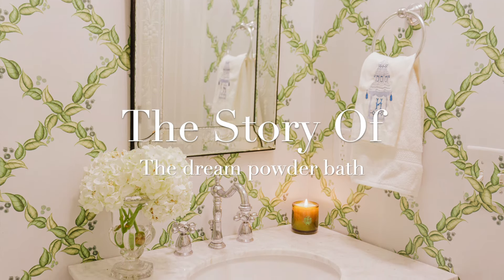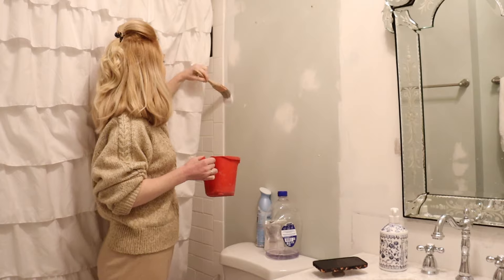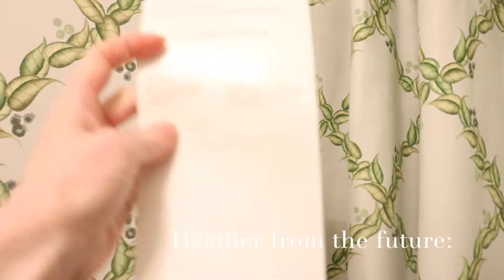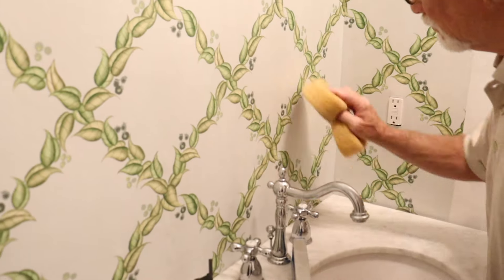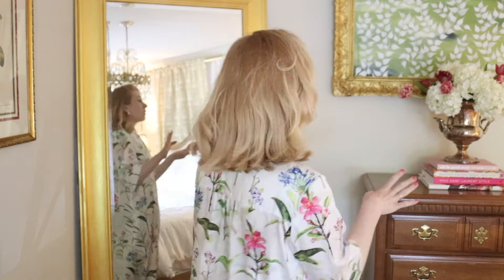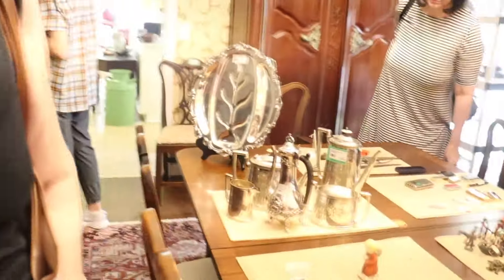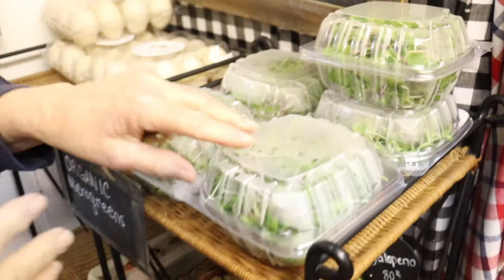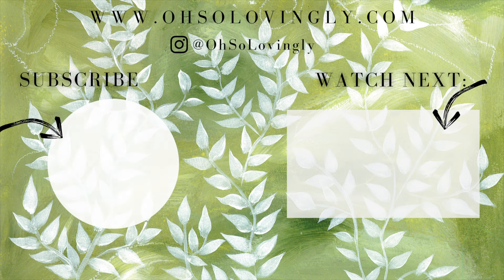I’M NOT OVER IT | POWDER BATH REVEAL // OH SO LOVINGLY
It’s finally time… I'm thrilled to introduce my new powder bath to you!

CHAPTERS:
0:00 Sneaky Peek
0:18 BEFORE
0:30 How I Designed The Room
1:33 Vanity Installation
3:56 Wallpaper Installation
10:45 The Final Step
10:52 Original Painting
11:11 Bathroom Reveal!
13:50 Today’s Agenda
14:38 New Chinoiserie Originals
17:15 Shopping with Mom!
22:16 Mom’s Reaction
24:10 YOUR TURN to transform Your Home!